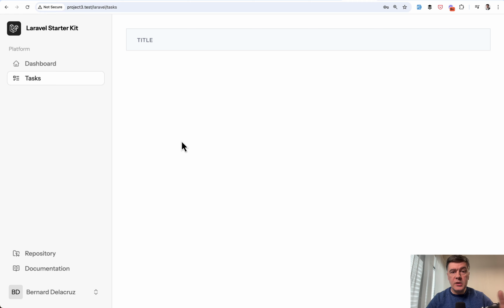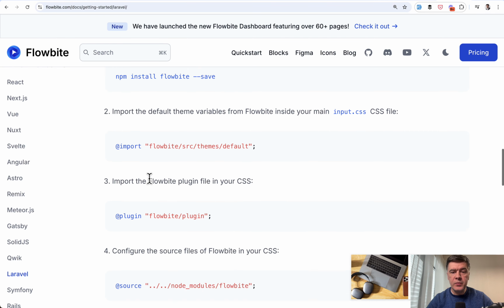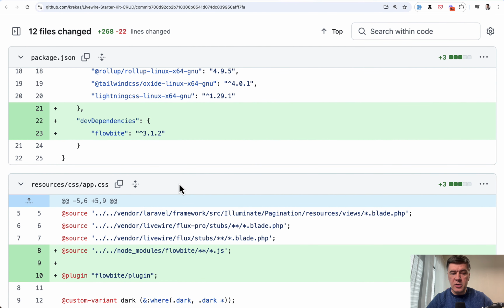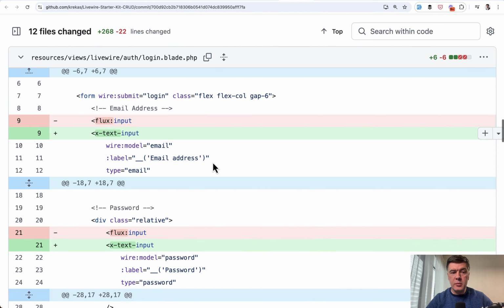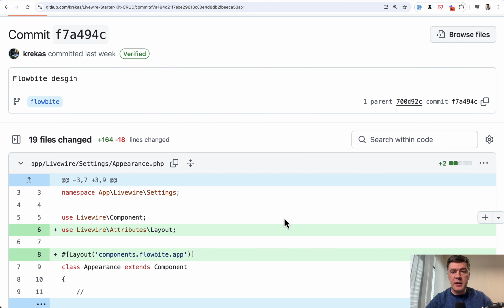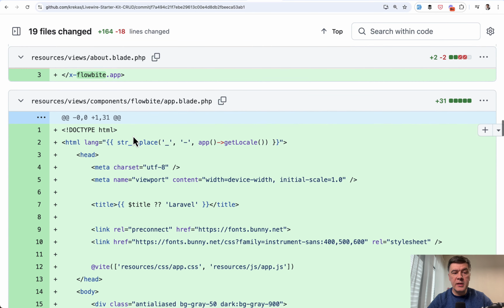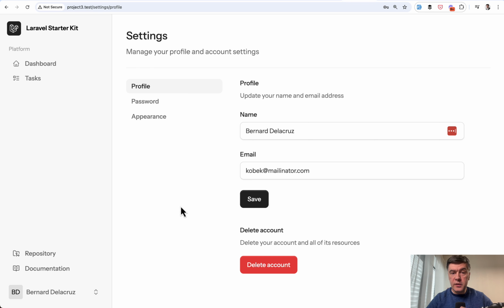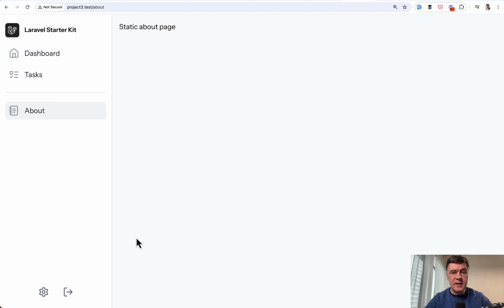Livewire Starter Kit: Switch Flux to Flowbite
Example of how you may want to switch from Flux to any other UI kit or library, if you want to. Not sure if it would be a reasonable decision, but totally possible.